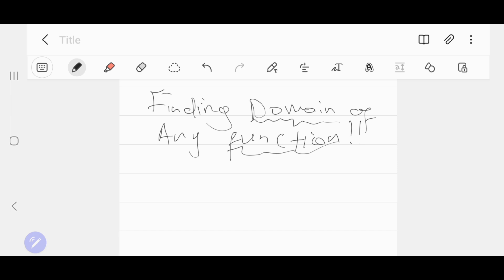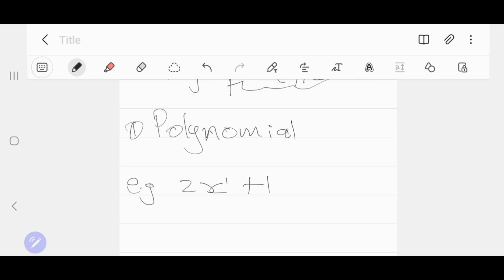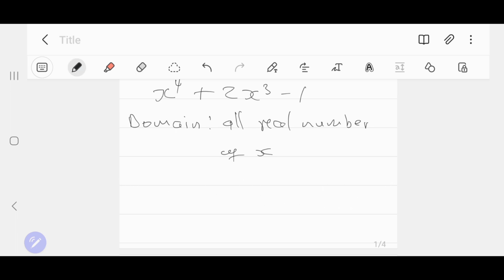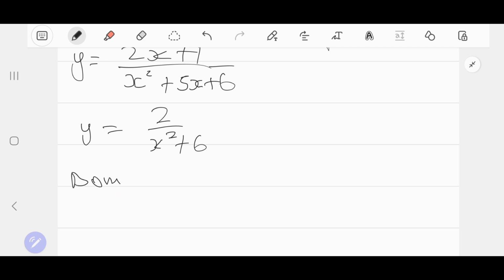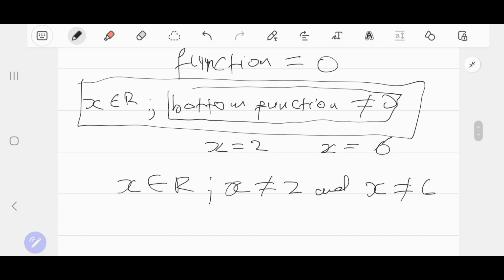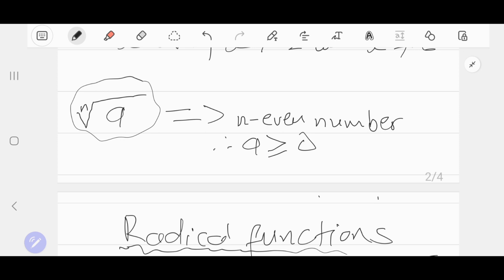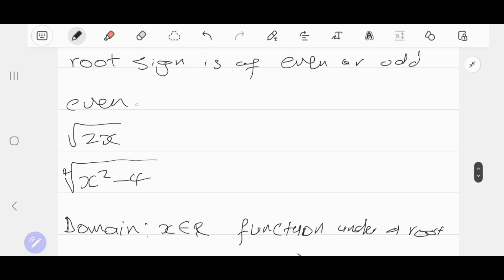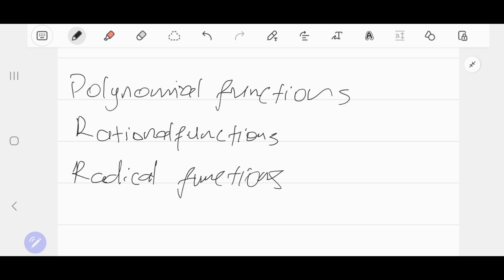Calculus: Domain and Range